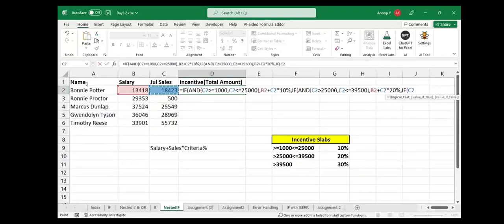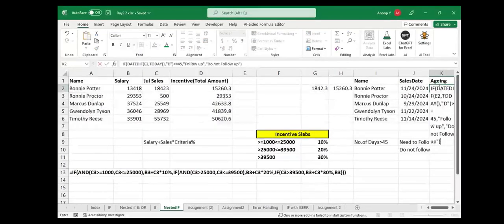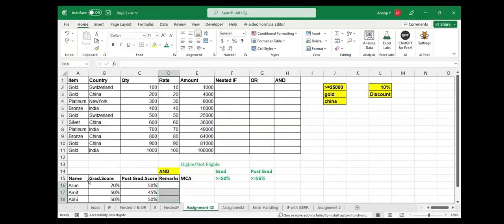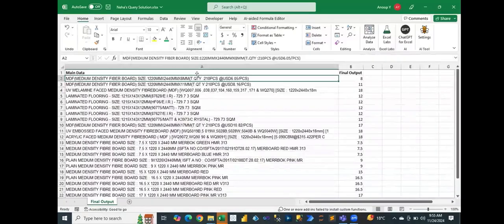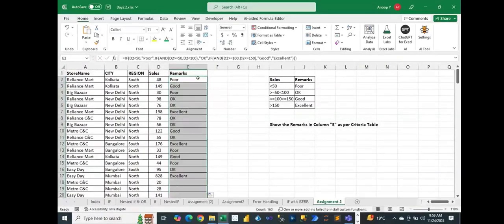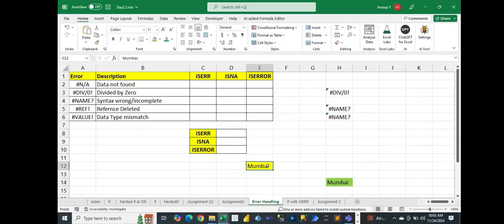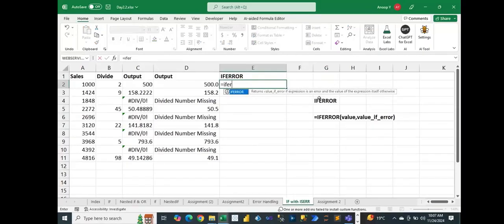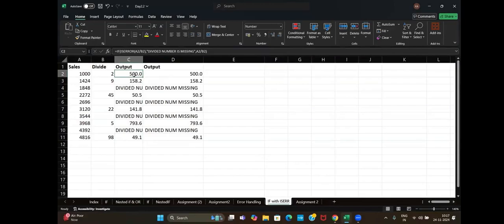Concatenate Ampersand Concatenate a3| Om80Raj| excel